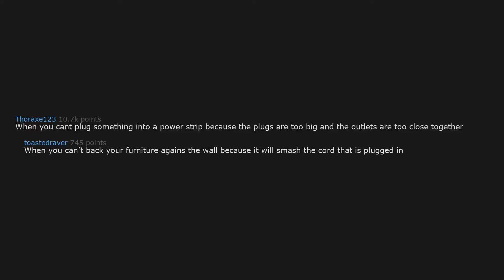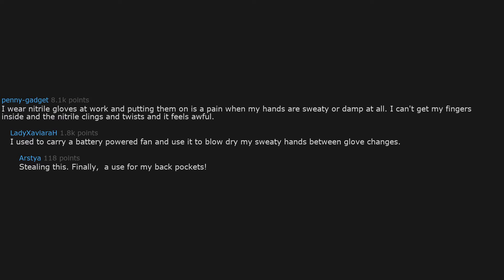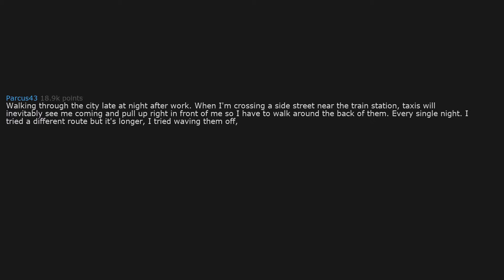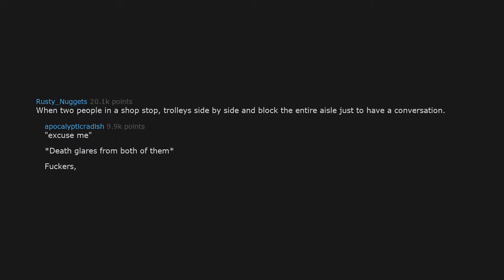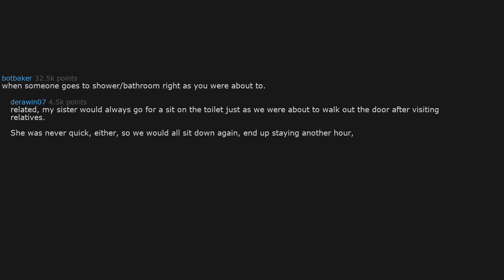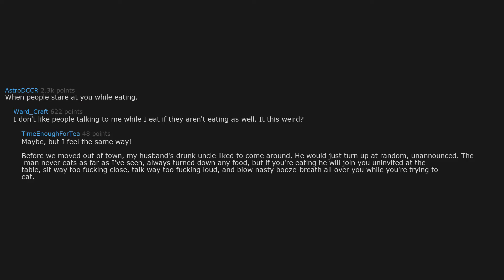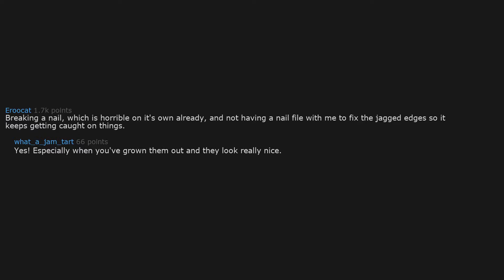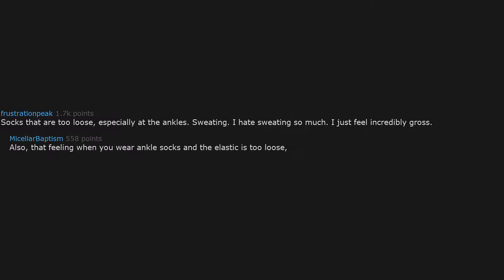Reddit shares the most frustrating yet minor inconveniences (r/AskReddit)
Today's Video: What are the most minor yet frustrating inconveniences?